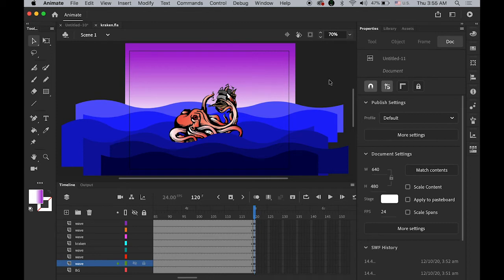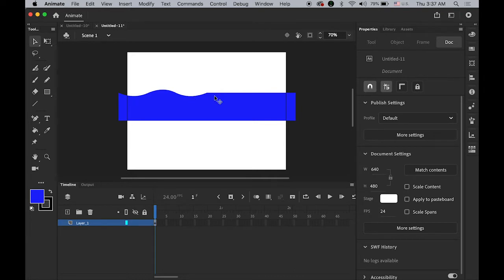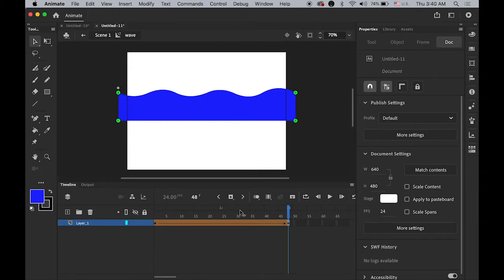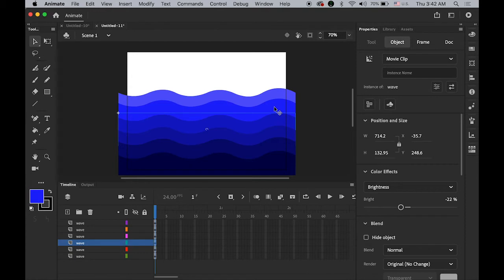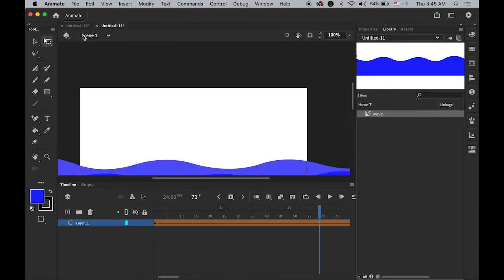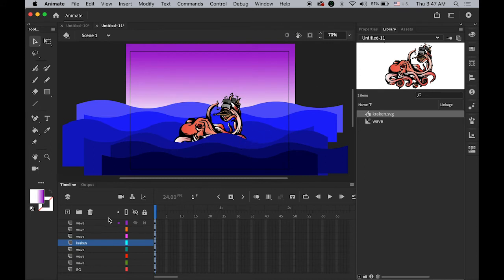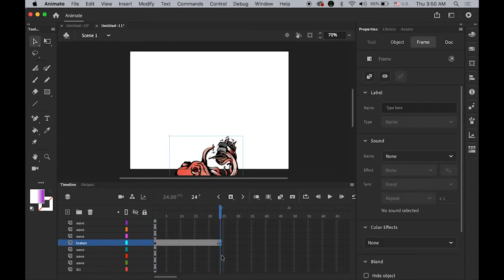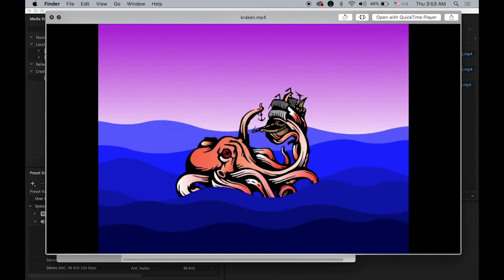Shape Hints in Animate CC: Wave & Kraken Animation. 파도 & 크라켄 애니메이션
In this tutorial, I explain how to create wave animation by using Shape Hint in Adobe Animate CC.